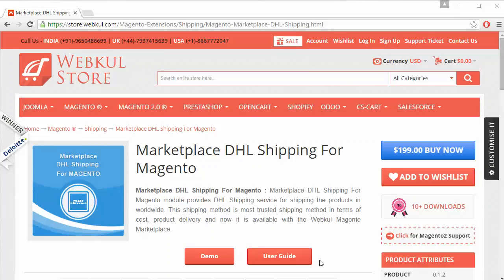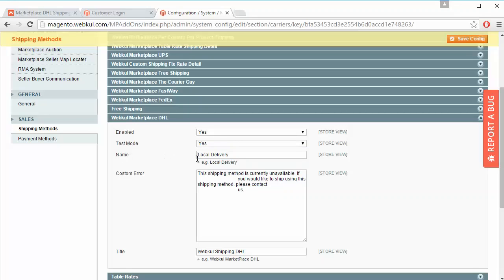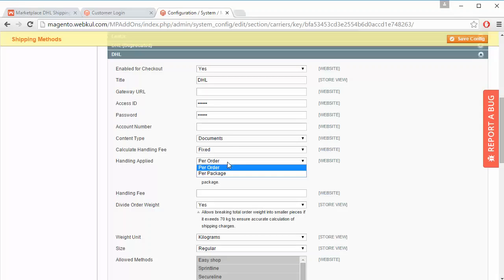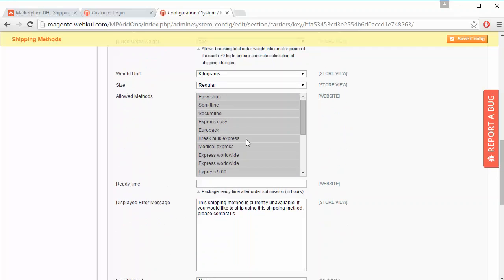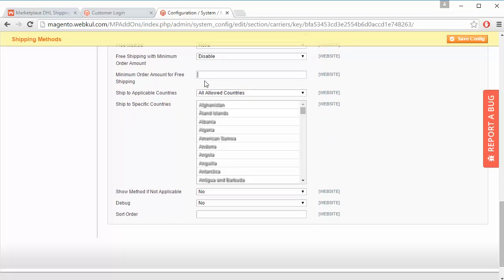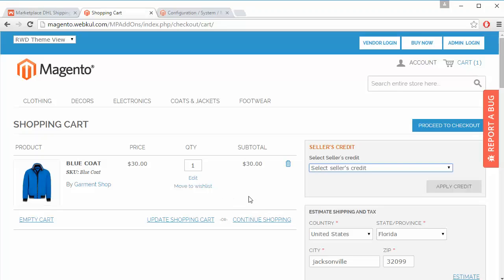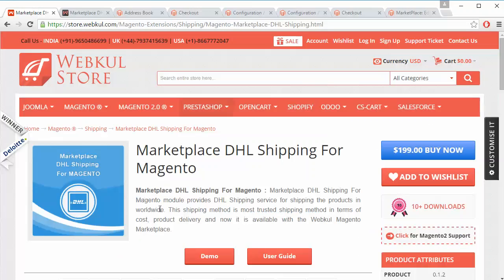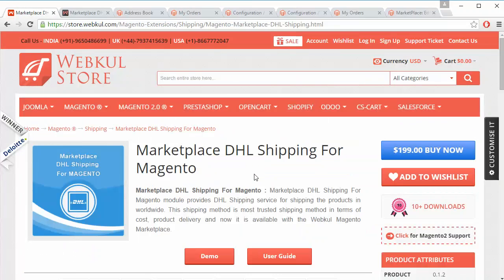Magento Multi Vendor Marketplace DHL Shipping Add-On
Magento Multi Vendor Marketplace DHL Shipping Add-On - Workflow:

This extension provides DHL Shipping service for shipping the products worldwide. This shipping method is the most trusted shipping method in terms of cost, product delivery and now it is available with the Webkul Magento Marketplace.

2. Raise a Ticket via our HelpDesk system